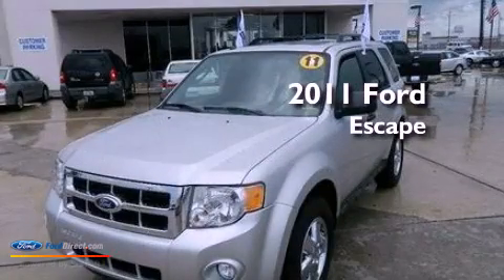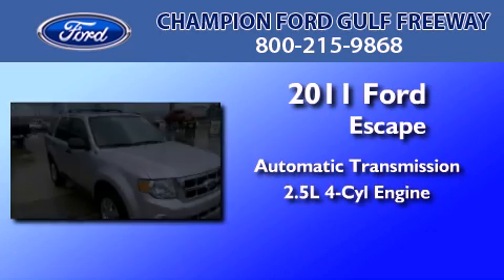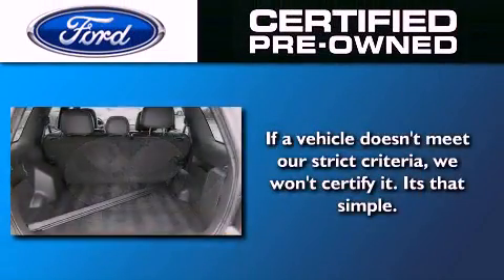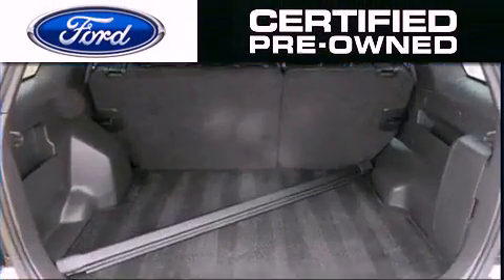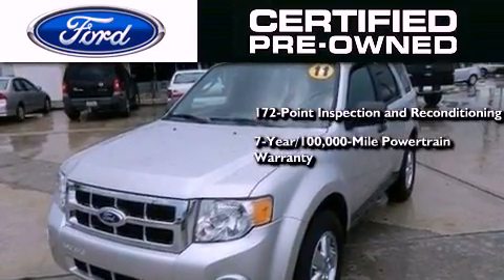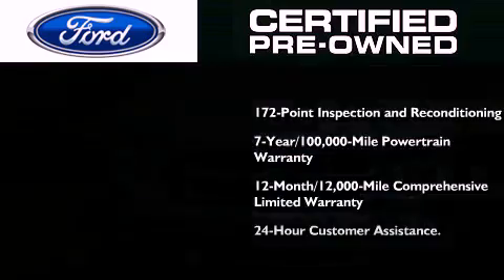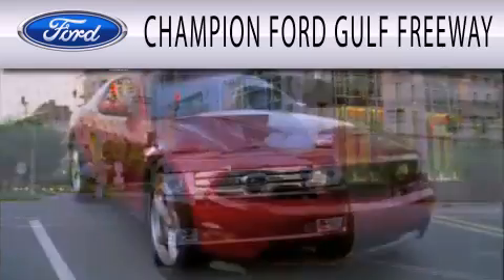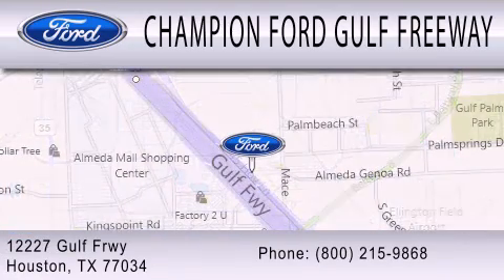Preowned 2011 FORD ESCAPE Houston TX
Year : 2011
 Make : FORD
 Model : ESCAPE
 Engine : 2.5L I4 16V MPFI DOHC
 Trans . : 6-SPEED AUTOMATIC
 Exterior : SILVER
 Miles : 16,200
 Interior : CHARCOAL BLACK
 Stock : BKA50764